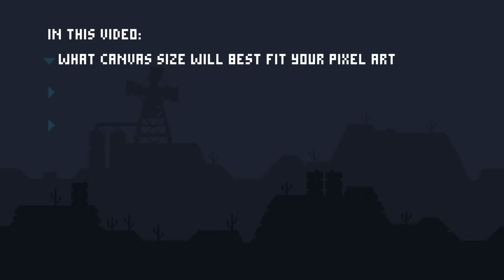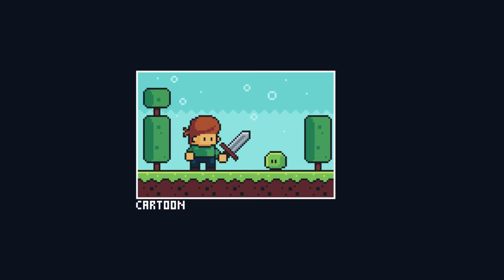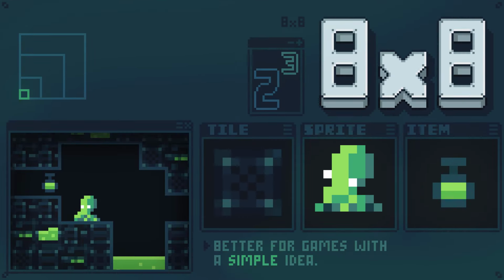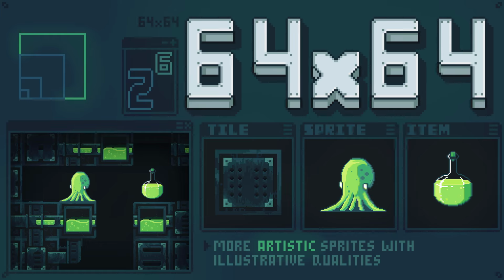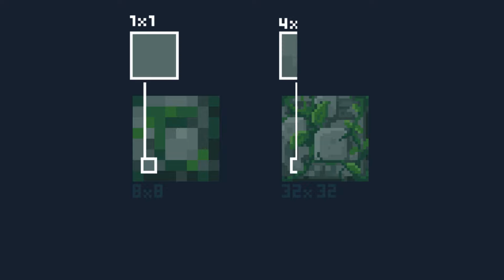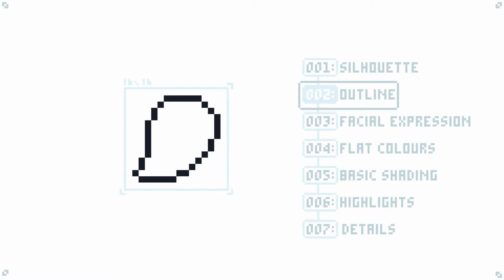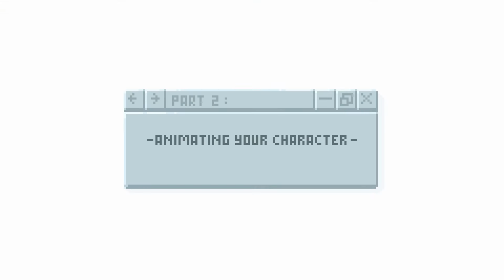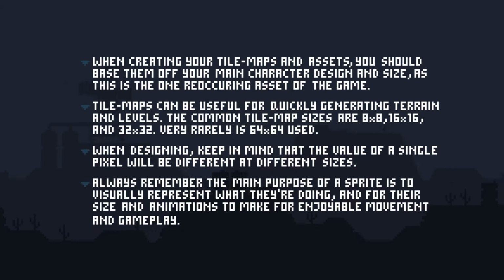What Canvas Size Should you use for Pixel Art? (Pixel Art Tutorial)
Hello! In this video I'll be explaining what the best sizes are for your pixel art.

Intro: (0:00)

Part 1: Deciding on a Size
Sizing your Character: (0:38)
Choosing a Tile-map size: (1:43)

Part 2: Drawing within a Size
Materials at different Scales: (3:42)
Using your Pixels: (4:23)
Animating your Character: (5:59)

Summary: (6:33)
Outro: (7:09)